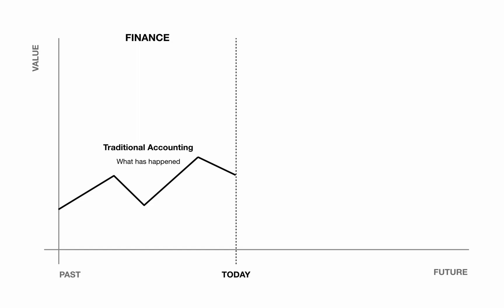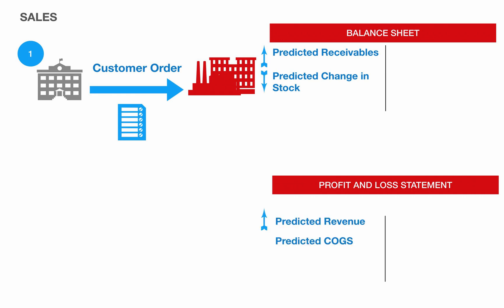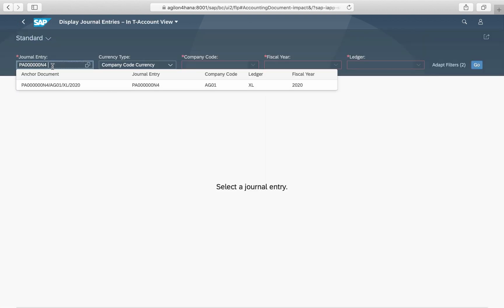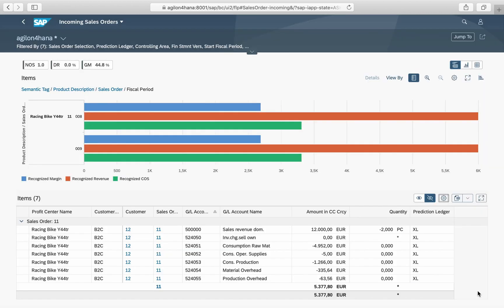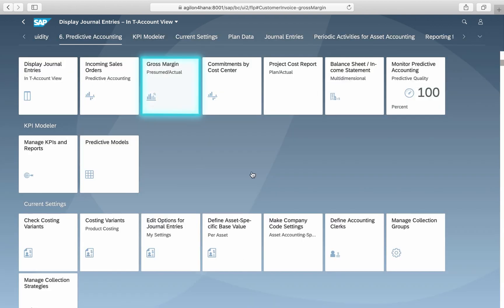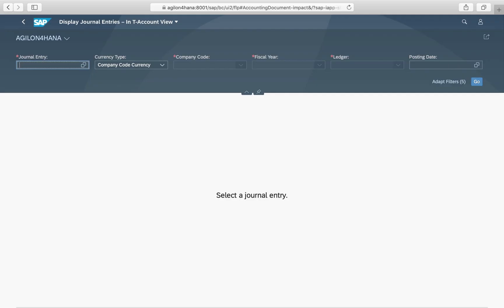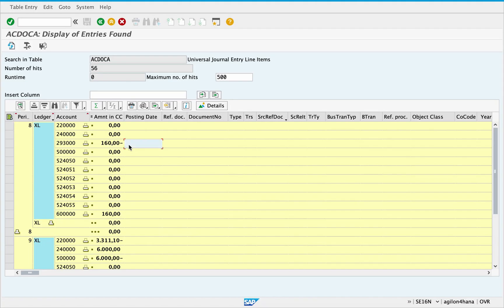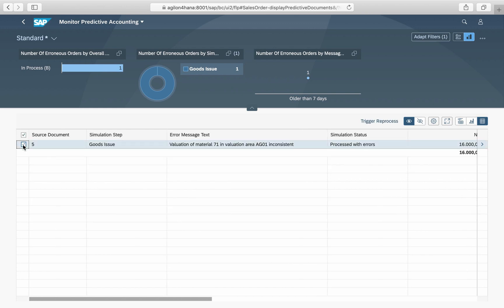Predictive Accounting in SAP S/4 HANA 1909 (LIVE DEMO in SAP FIORI)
Predictive Accounting is one of the innovative intelligent functions in SAP S/4 HANA 1909. We explain how Predictive Accounting works, which SAP Fiori Apps should be considered and what impact it has on financial planning and reporting.